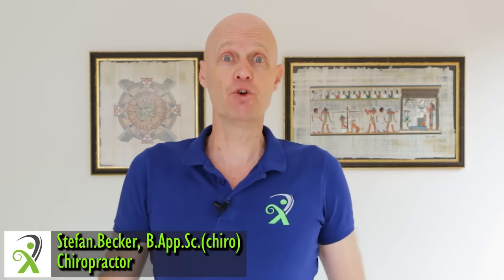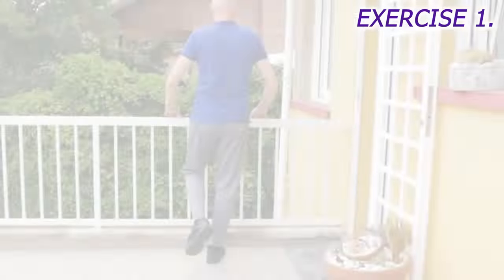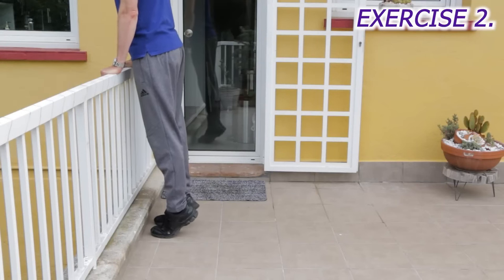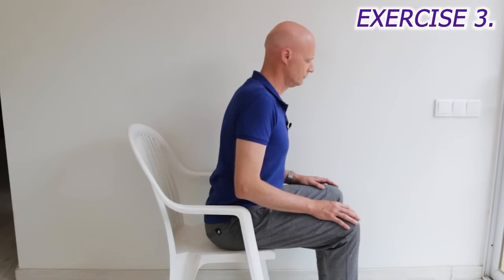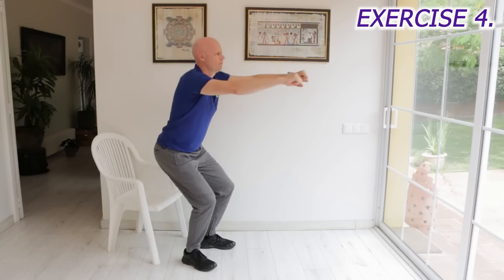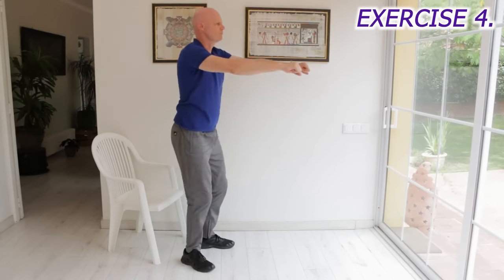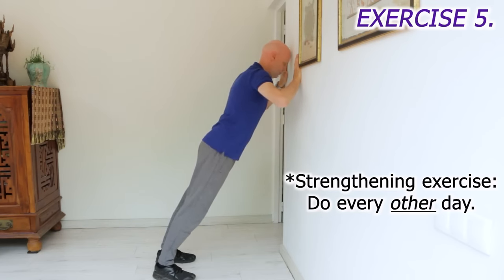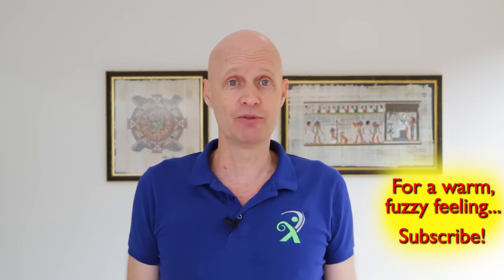5 Easy Exercises to Fight Age-Related Muscle Loss at Home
Discover the top 5 exercises you can do at home to prevent muscle loss and promote a youthful appearance! In this video, we’ll guide you through simple yet effective workouts designed to strengthen your muscles, boost your metabolism, and enhance your overall well-being. Whether you're a fitness beginner or looking to refresh your routine, these exercises are perfect for everyone.

Join us as we demonstrate each movement, explain the benefits, and provide tips on how to incorporate these exercises into your daily life. Say goodbye to signs of aging and hello to a stronger, healthier you!